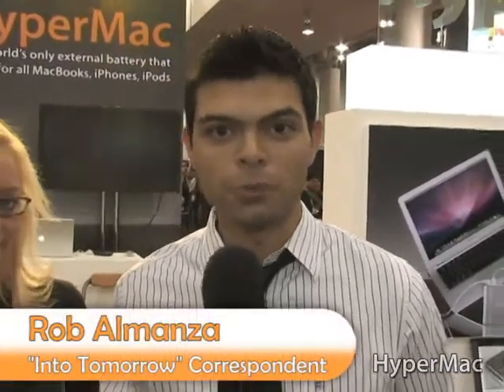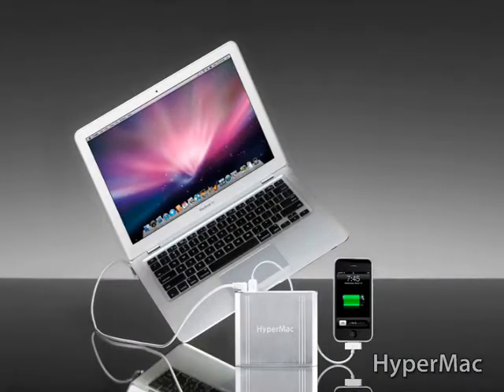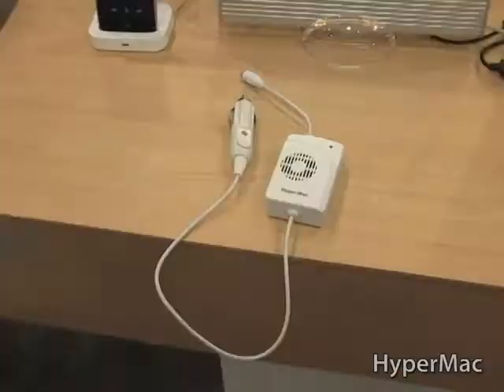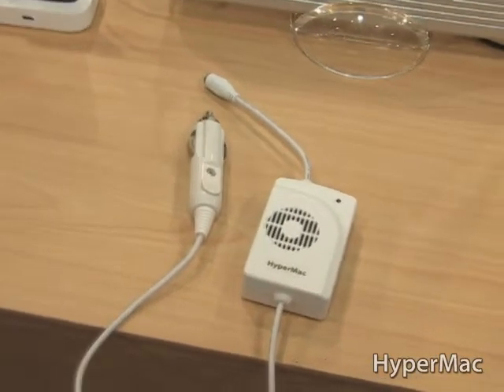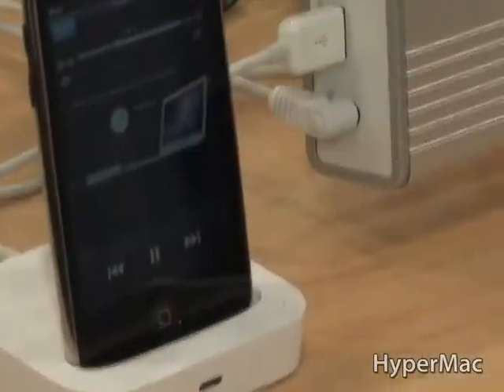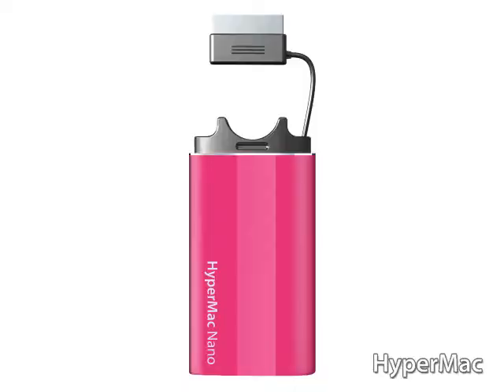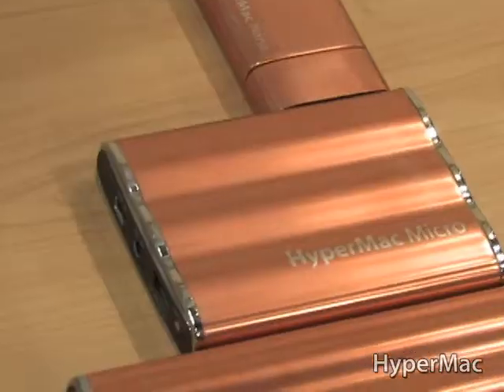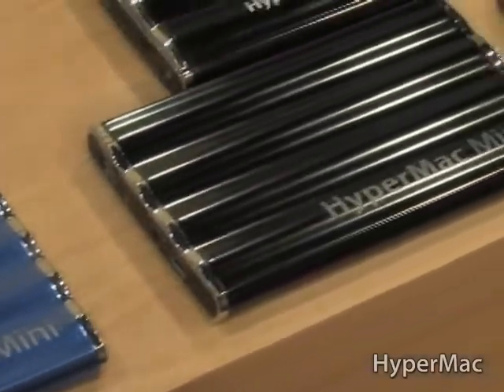HyperMac_VBT_CES2010.mp4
HyperMac is the ONLY external battery and car charger solution that works with ALL MacBook, MacBook Air and MacBook Pro (supports dual voltage). Available in 4 different sizes (60~222Wh), the HyperMac battery also powers the iPhone, iPhone 3G, iPhone 3GS and all other USB devices.  Also, check out the hot new HyperMac Nano 1800mAh, Micro 3600mAh, Mini 7200mAh Battery Packs for the Apple iPhone, iPad and iPod!